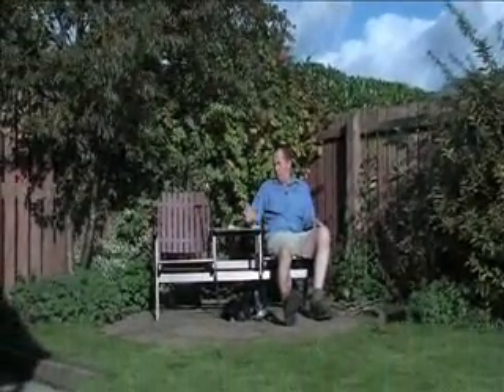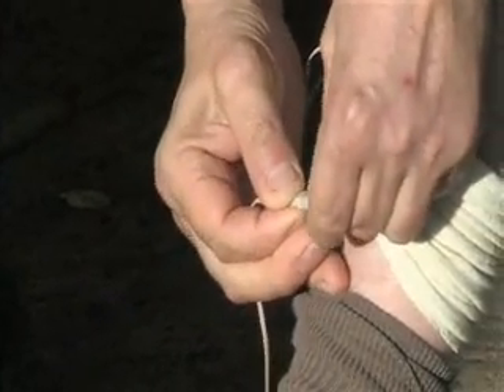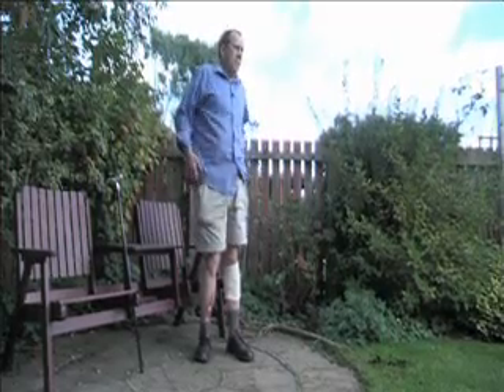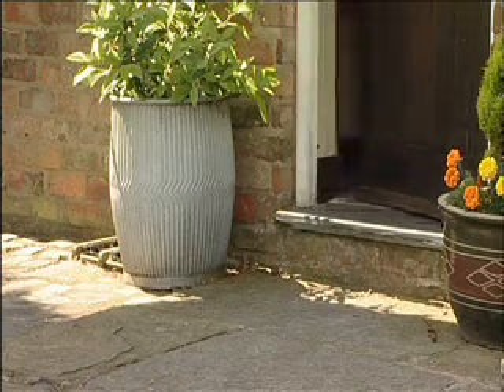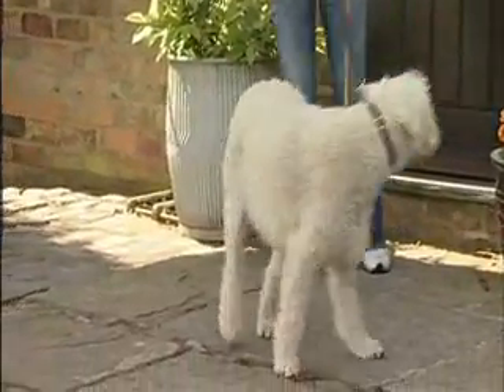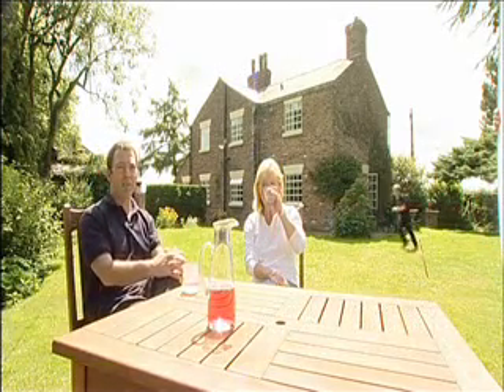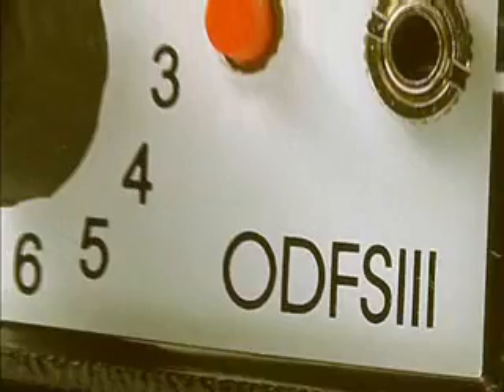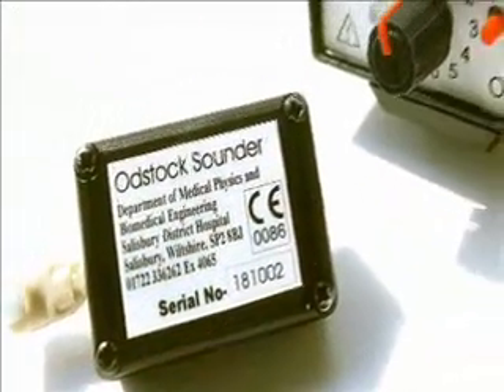Odstock Medical FES with MS Part 2 (in depth version)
Part 2: An in depth look at how the FES (functional electrical stimulation) treatments offered by Odstock Medical can help patients living with MS. Please note this individual is using an older version of the stimulator, and OML now issue an ODFS® Pace.